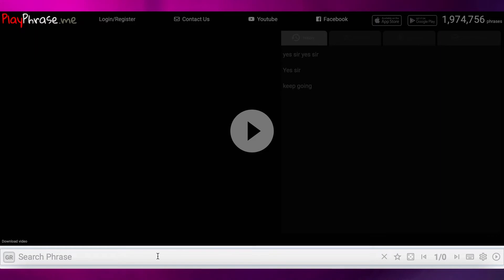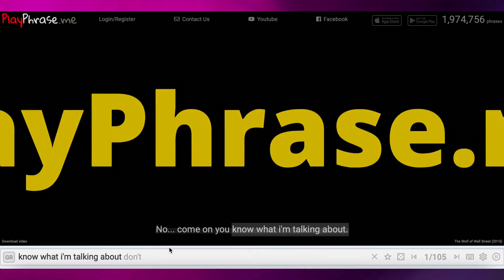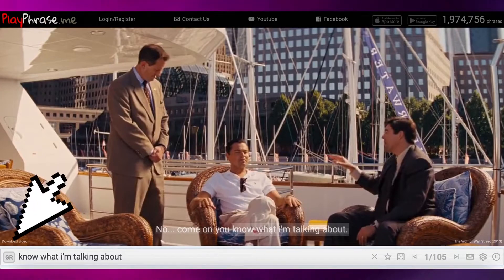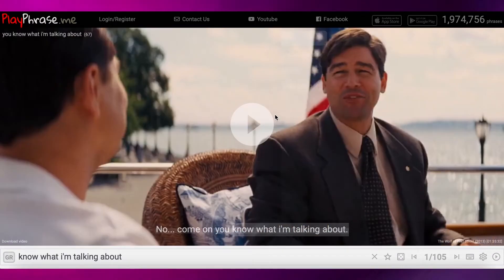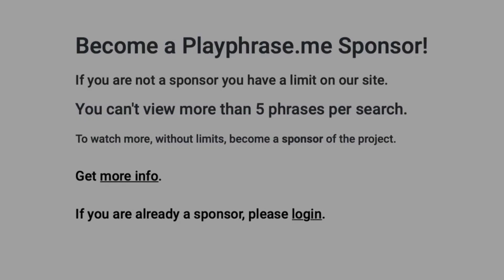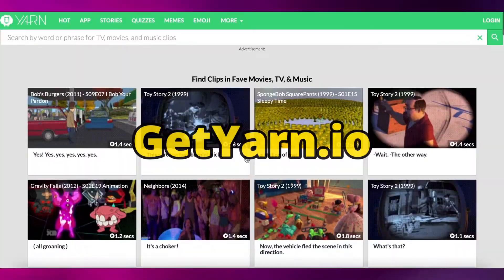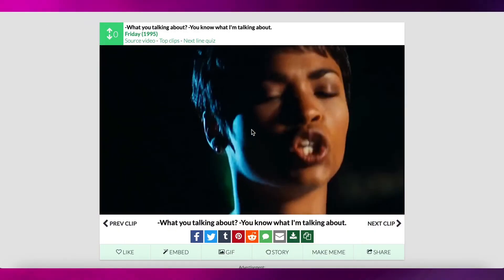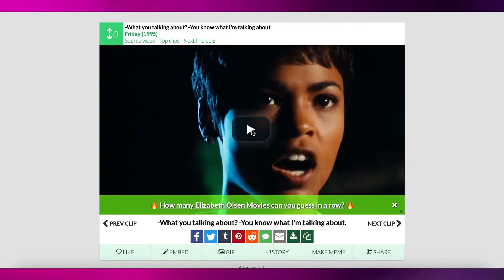Add Movie Phrases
Add Movie Phrases to your videos to add some extra emphasis.

Phrases are widely used to add pace to the video and increase the viewers attention.

In this video I look at 2 of the most popular movie phrases apps.

If you’ve never added movie phrases to your videos then it’s worth considering because it adds to the pace and can increase engagement￼￼.